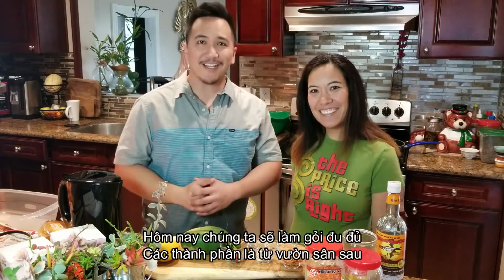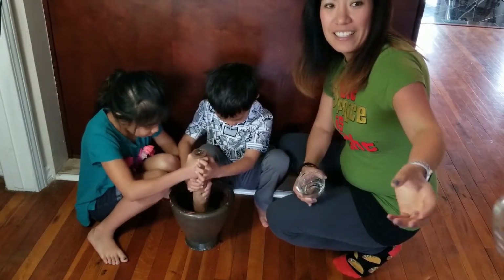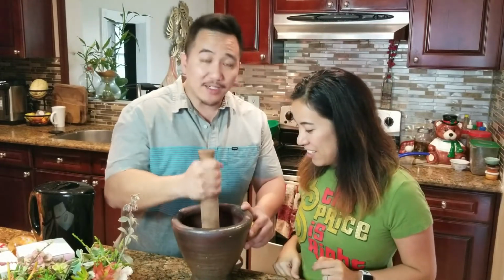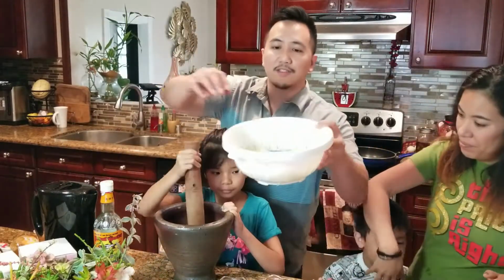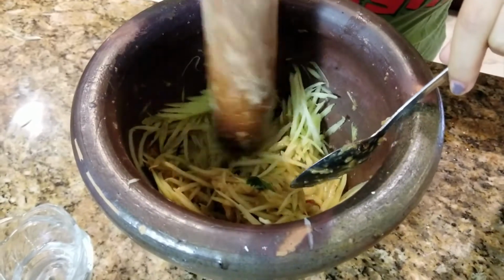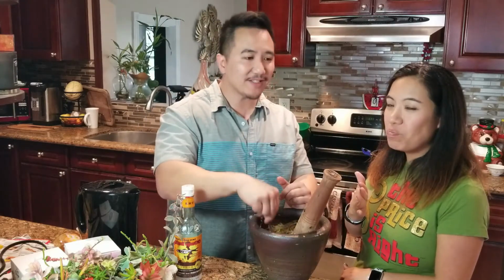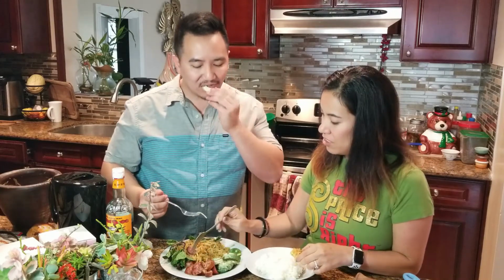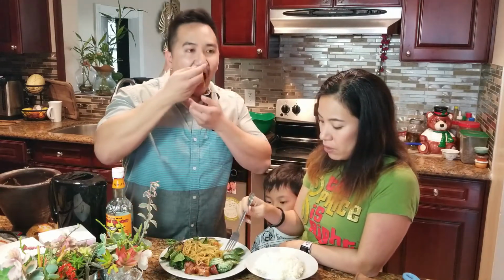Garden Papaya Salad Recipe | Gỏi đu đủ | Vietnamese Subtitles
Today Marissa and I use fresh picked ingredients from the garden to show you how to make Papaya Salad aka Gỏi đu đủ.